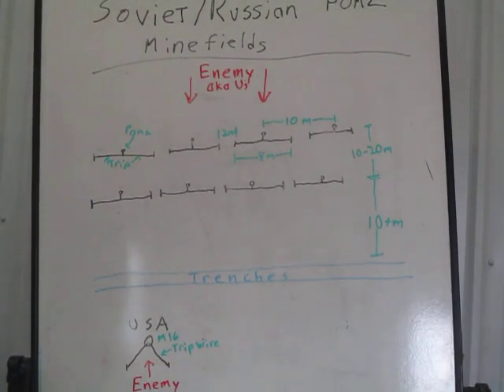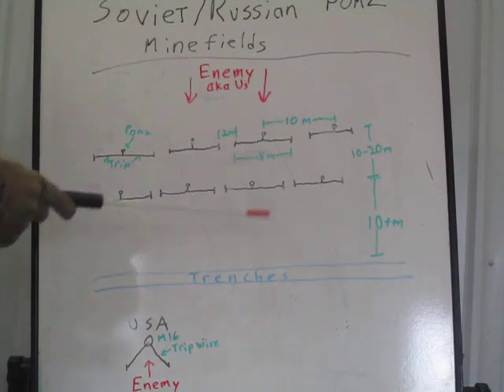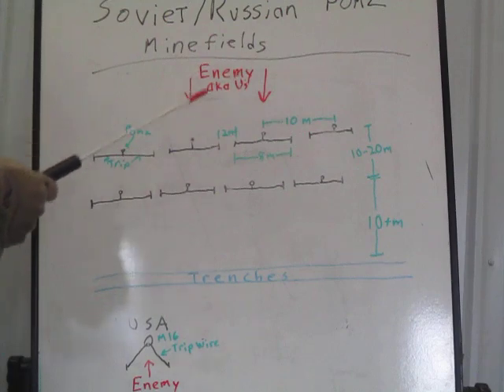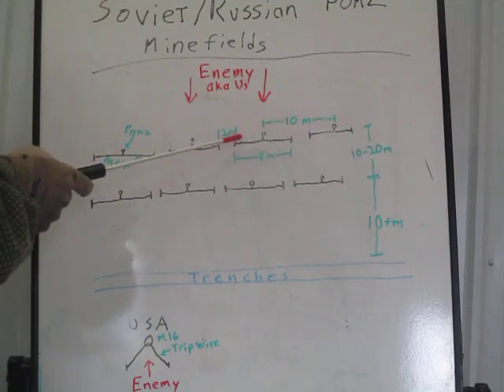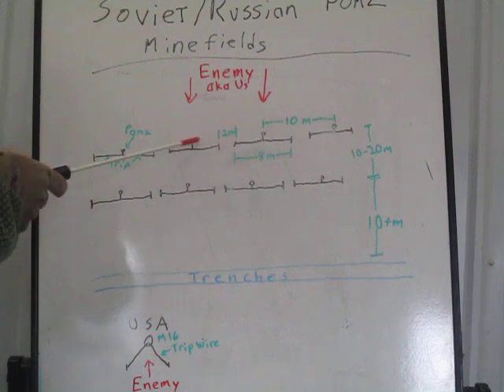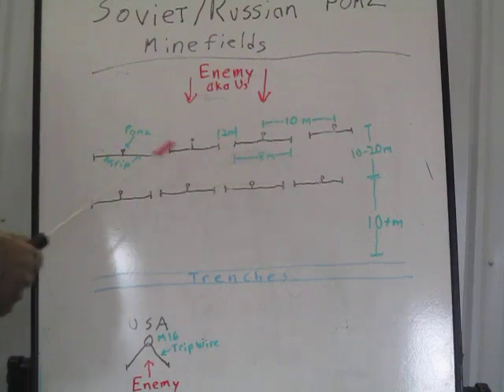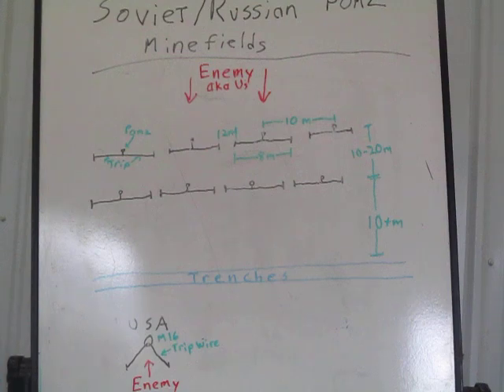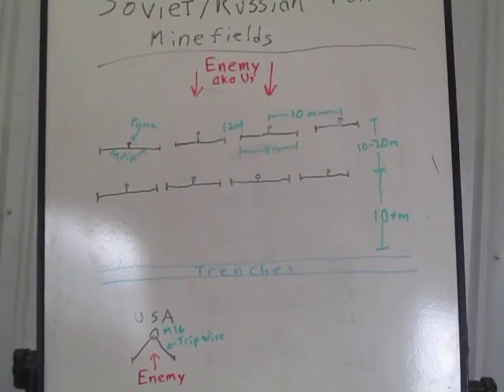Militia Engineer Task- Russian POMZ Stake Landmine Minefield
This video shows how Soviet/Russian doctrine said POMZ series landmines are suppose to be laid out in a protective row minefield.

FSTC 381-T65-470 Manual On The Laying And Clearing Of Minefields USSR  1965